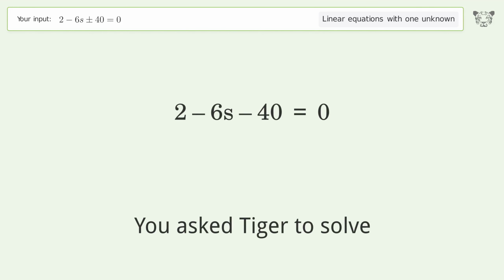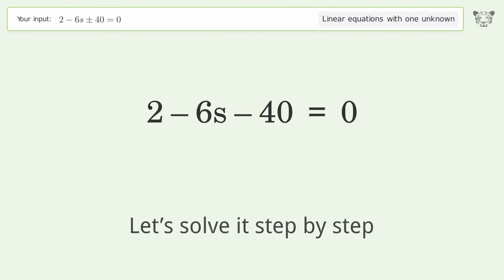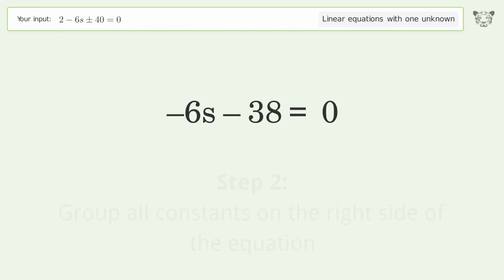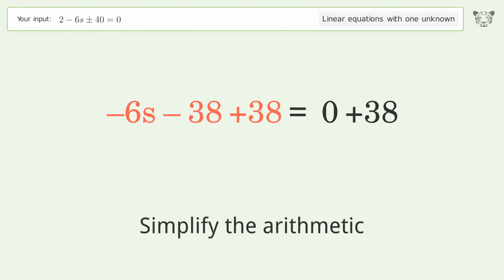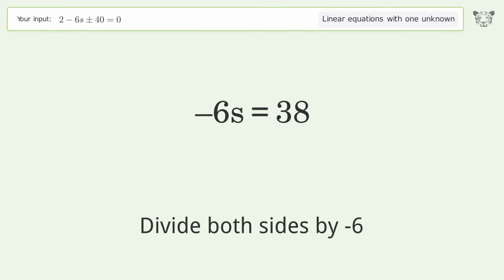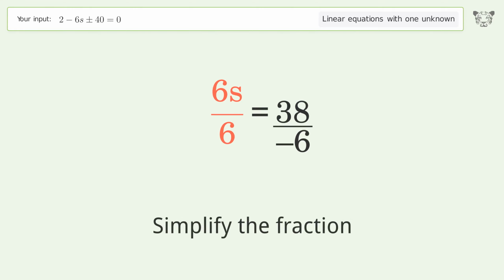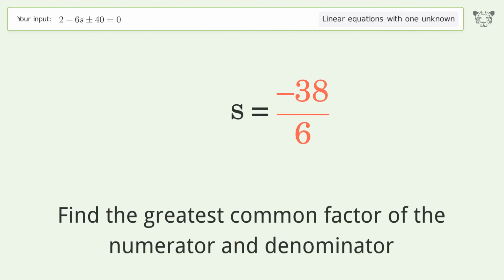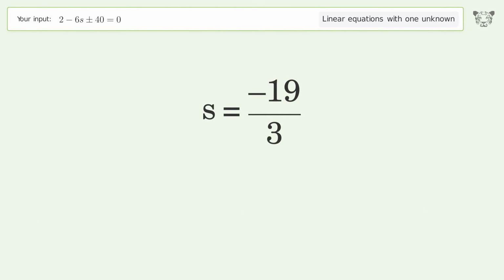Linear equation with one unknown: Solve 2-6s+-40=0 step-by-step solution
Solving 2-6s+-40=0 using the linear equation with one unknown solver

for a step-by-step and more tips and tricks for dealing with linear equations with one unknown.